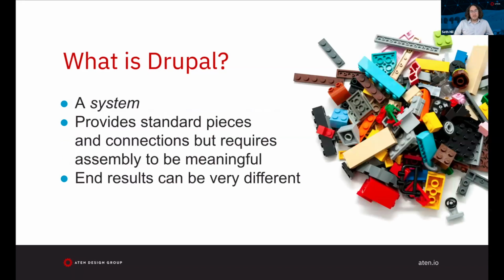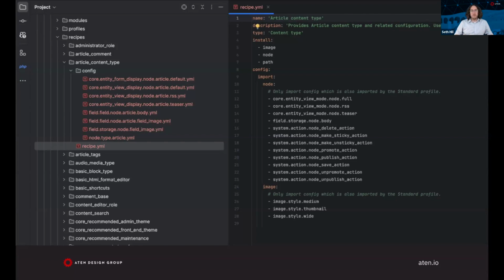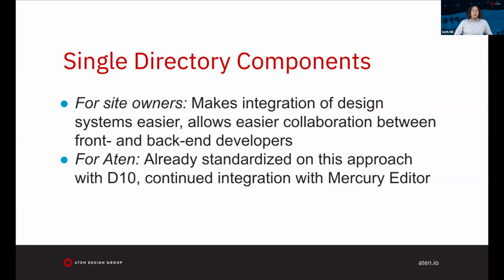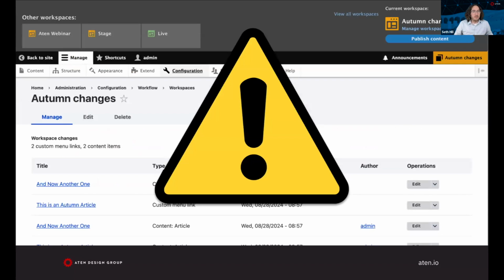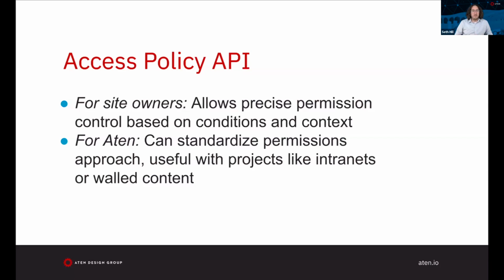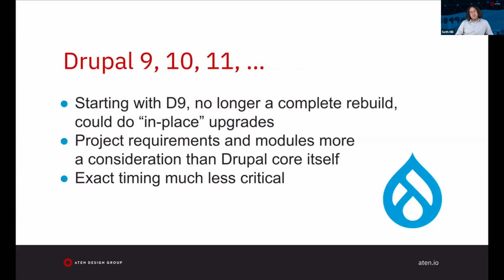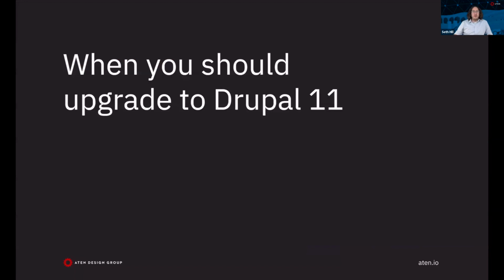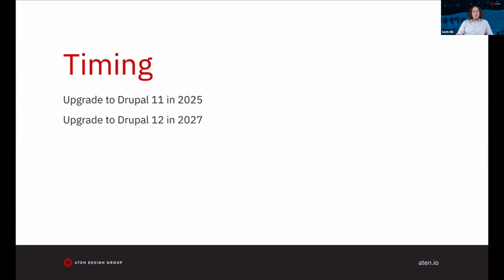Drupal 11 is Here: What you Need to Know about the Newest Version of Drupal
Join Seth Hill, Senior Developer at Aten for a friendly discussion about the recent release of Drupal 11. This session is intended for Drupal site owners, content administrators, and developers who are curious about this new version and how an upgrade might benefit their users.

Attendees will leave with an understanding of:

- New features in Drupal 11 (ie: new access policy API for more granular permissions)
- What to expect when upgrading Drupal
- When to plan an upgrade to Drupal 11
- Planned enhancements to Drupal 11 including Drupal Starshot and Experience Builder